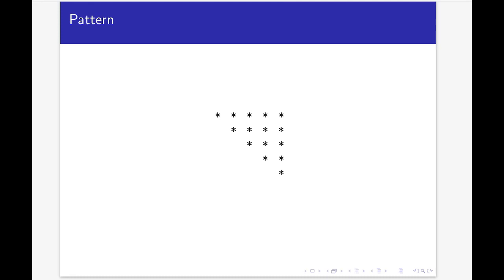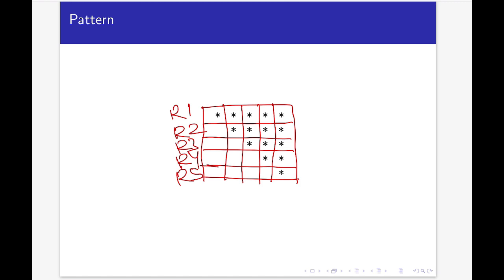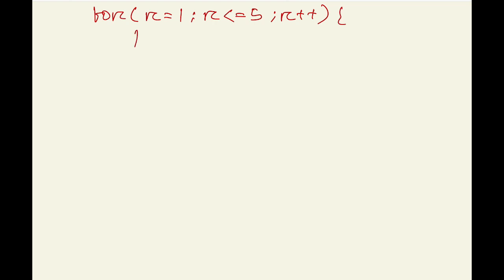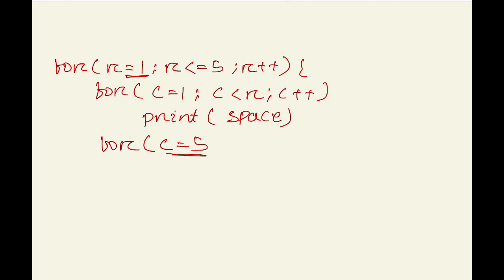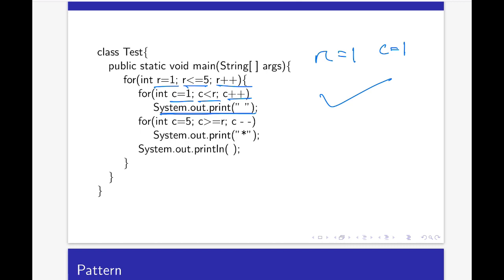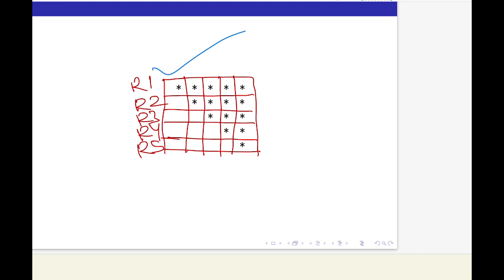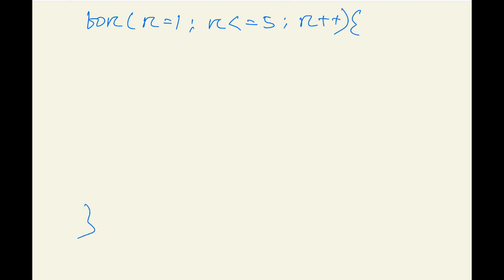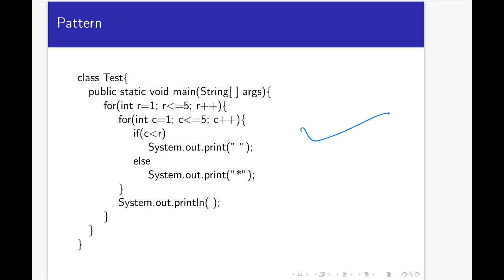Print triangular pattern using loop, Example of nested loop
Print triangular pattern using loop, Example of nested loop, Patterns in programming